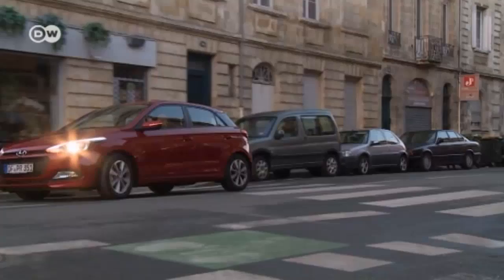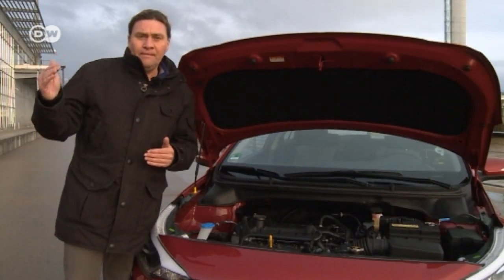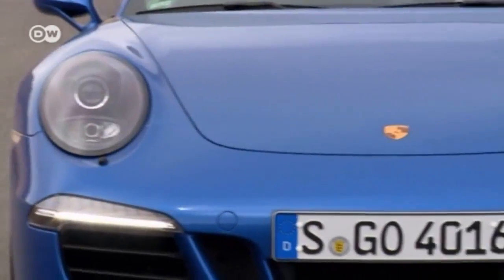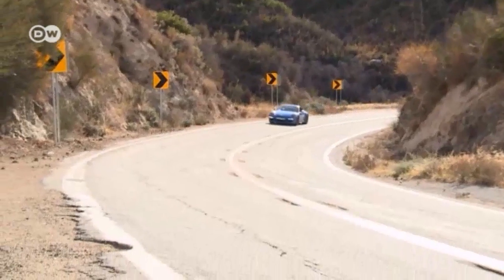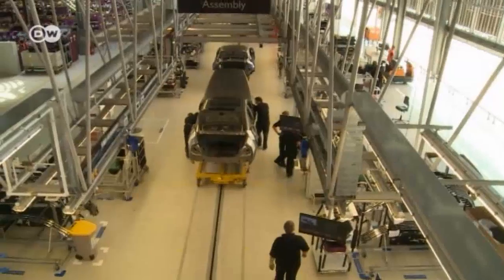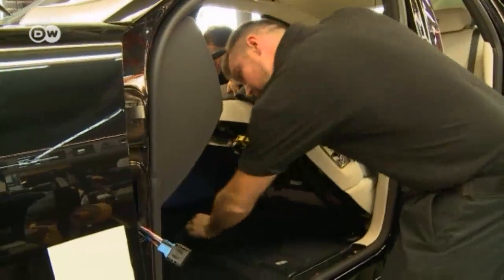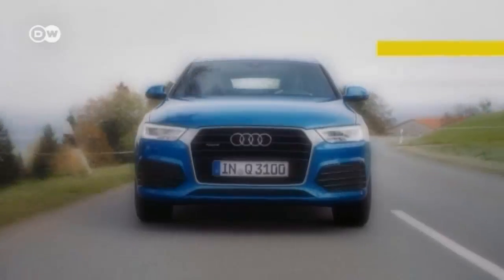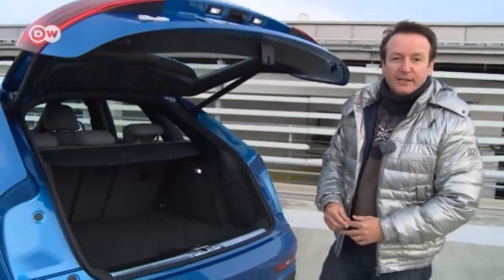Drive it!: The Motor Magazine (January 7, 2015 edition)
Drive it! steps on the gas with the most exclusive sports cars of today and a racing icon of the 1920s.